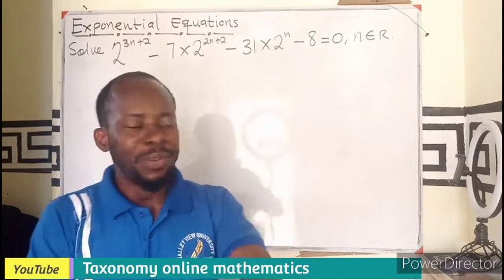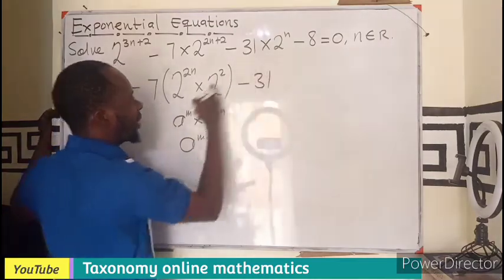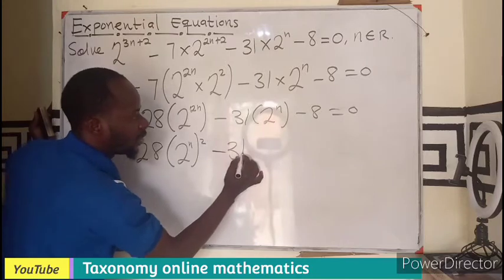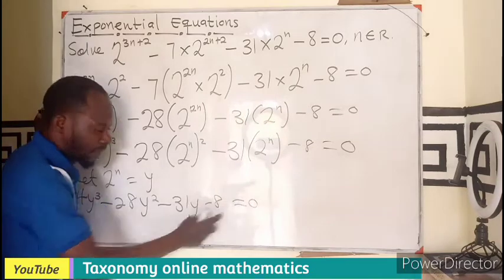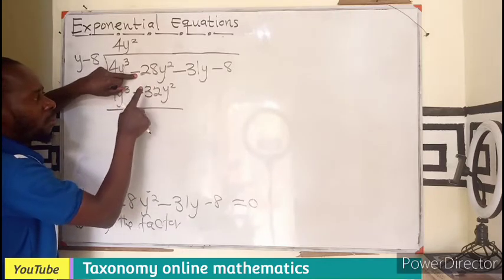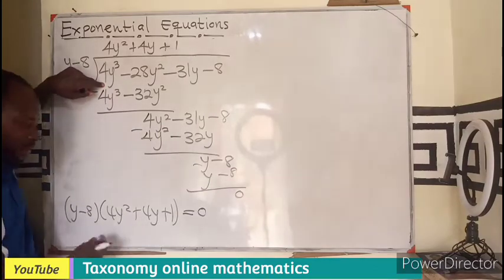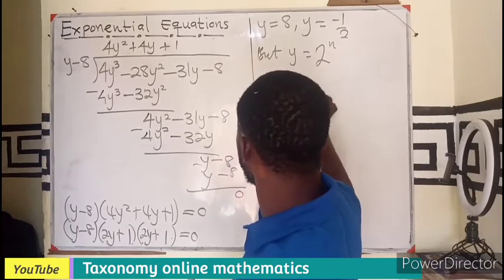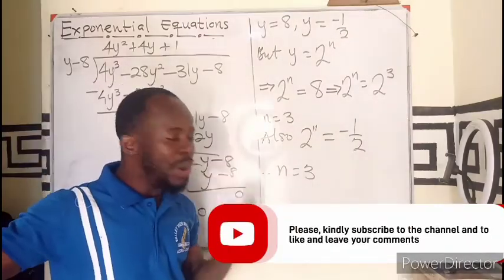Solve: 2^3n-2 -7x2^2n+2 - 31x2^n - 8 = 0, where n£R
How to solve an exponential equation that leads to polynomial.